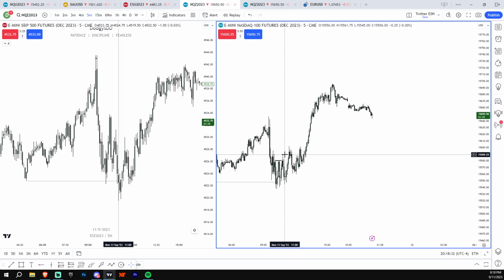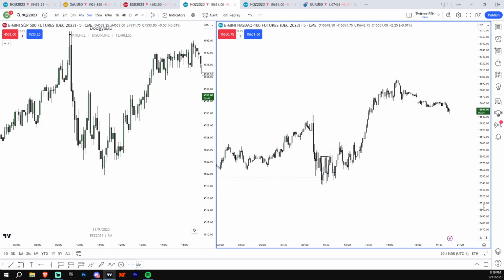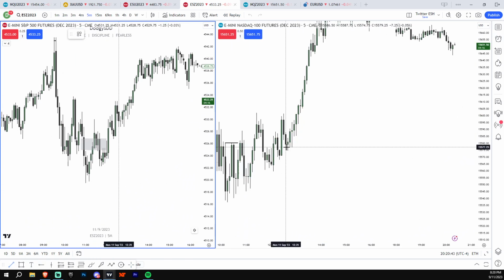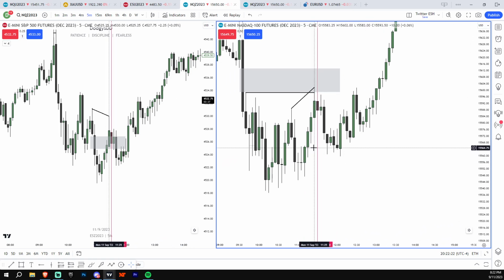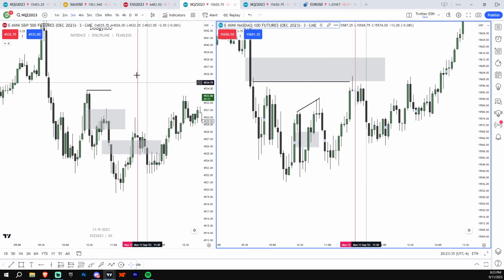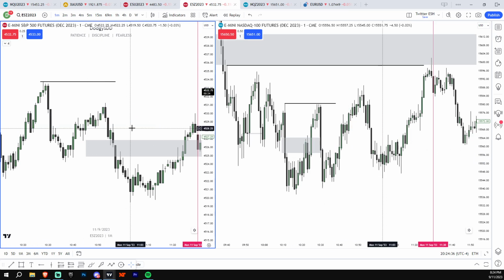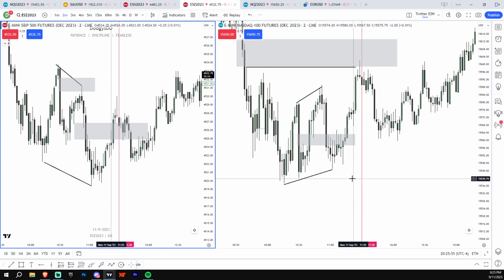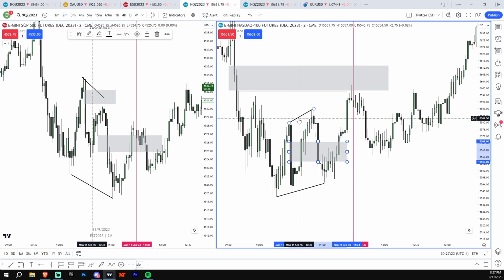Top Mistake People Make With Inversion FVG Setup